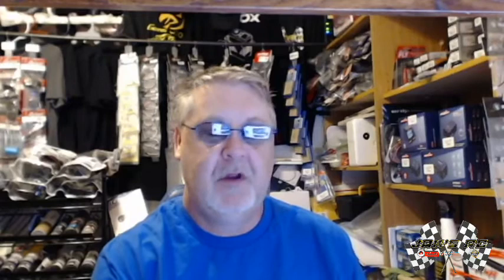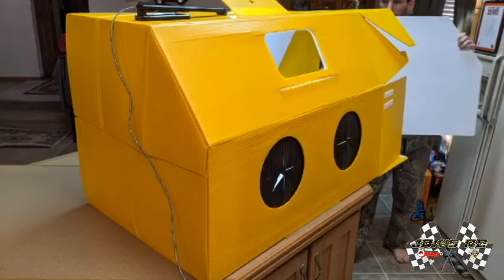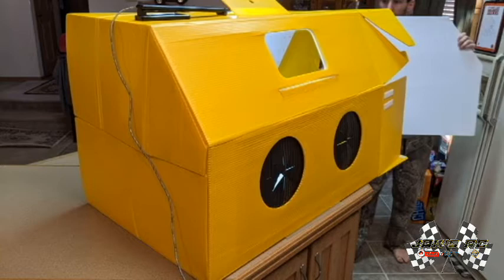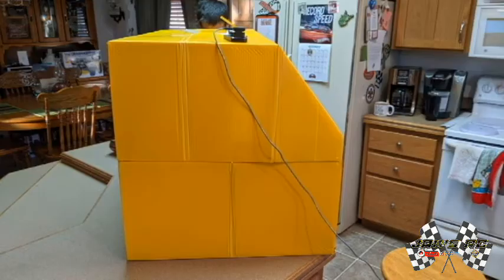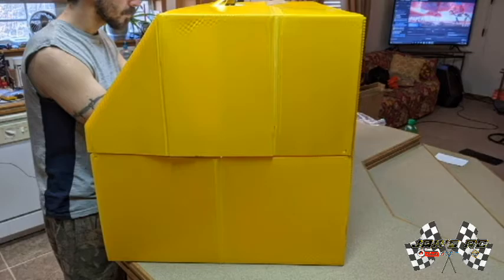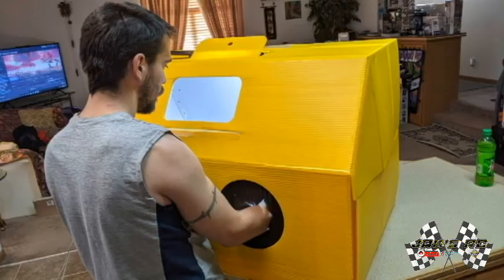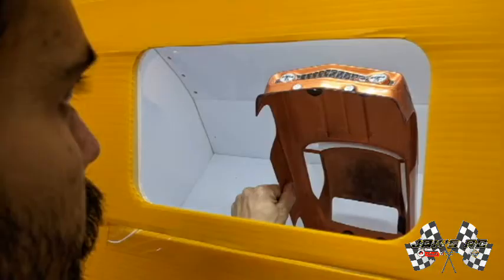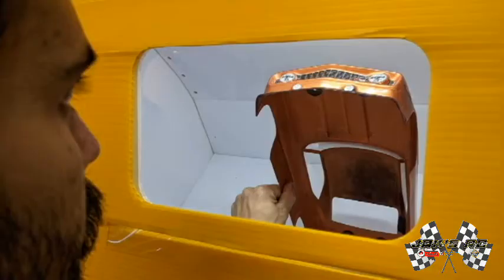BlastAway Paint and Sandblasting Booth Review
This is our review of the BlastAway cabinet.